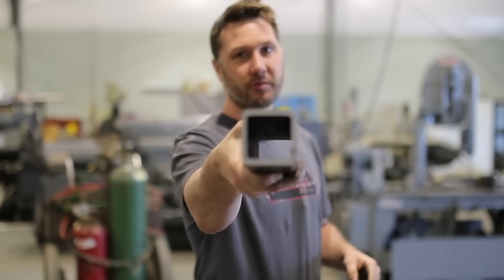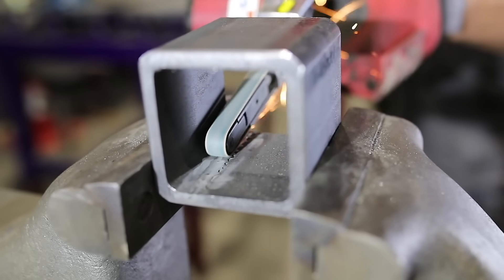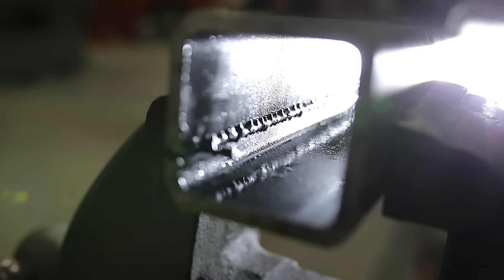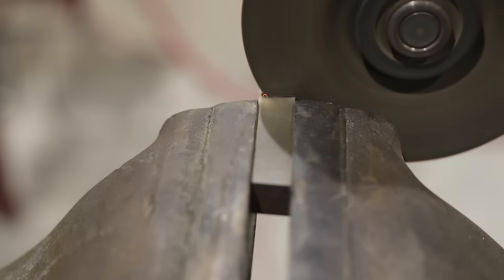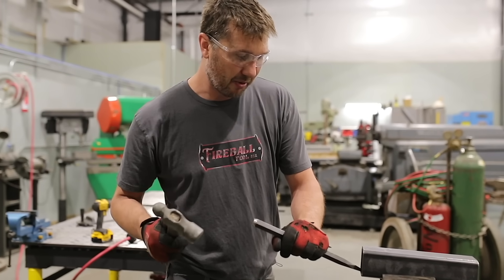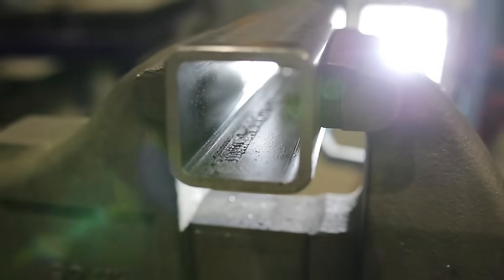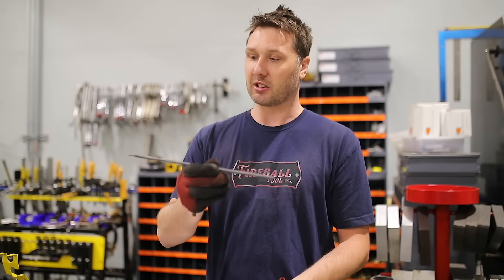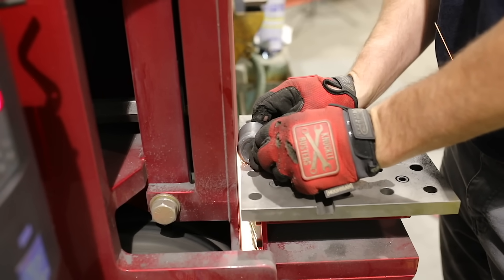Tips To Remove Weld From Tubing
I have a long piece of tubing that needs the weld removed. I had to make a tool to do it so I decided to share the build process. I explain all the ways to remove the weld when you only have a short piece of tubing to deal with.  I also got to test an idea I had to remove it from round pipe. This was a fun video.